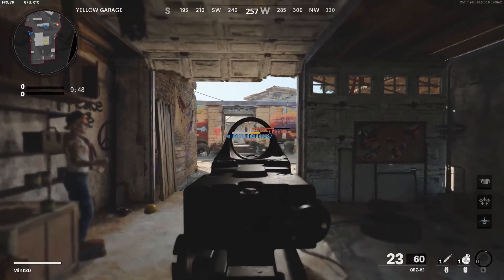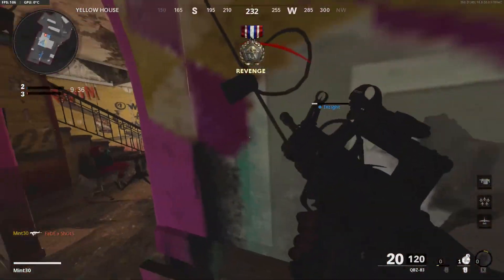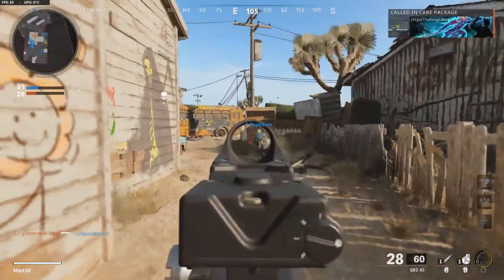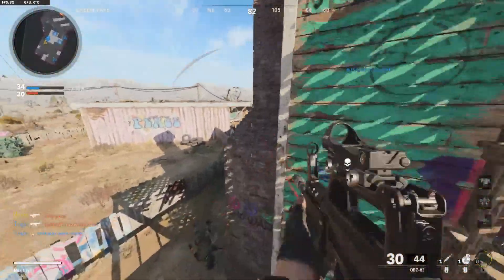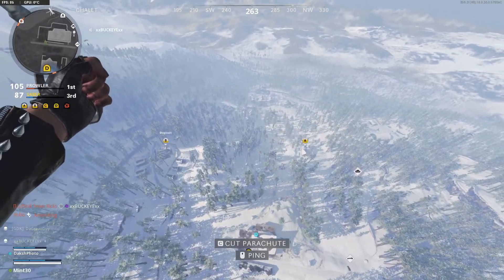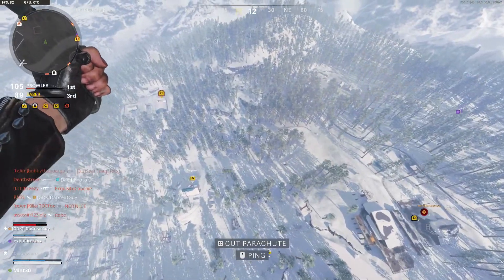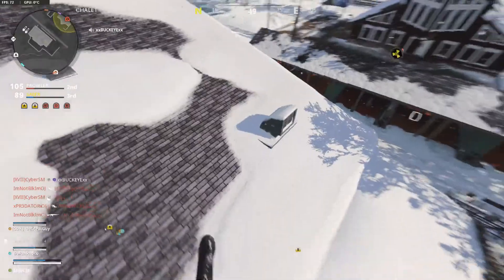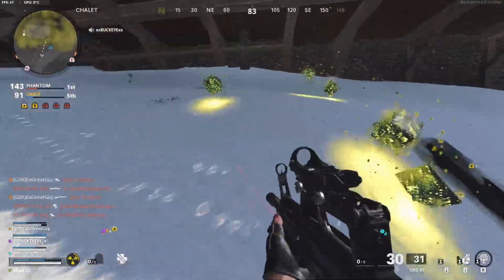Tips on How to Level up your Guns FASTER! (Fastest Method to Max Level) - Black Ops Cold War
In this video I go over some of the tips that helped me gain weapon XP faster. I go over the best modes to play when it comes to getting that level 55 on your guns. So make sure you guys like the video if it helped you!

Published by: Chill Out Records